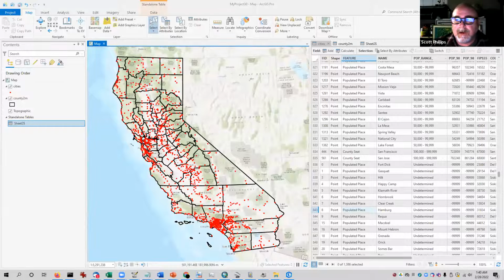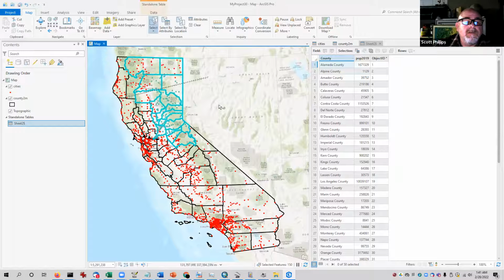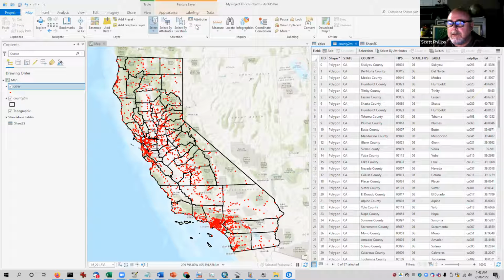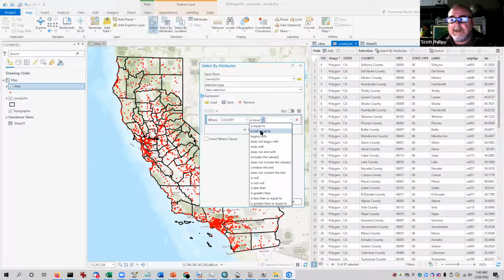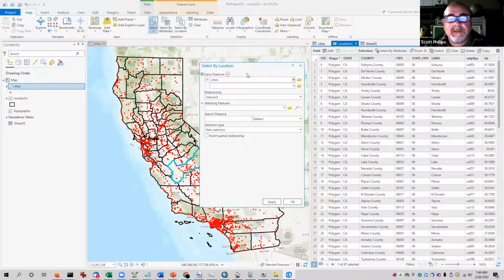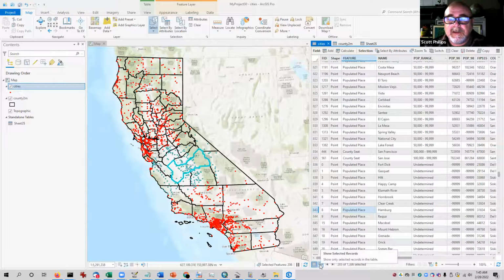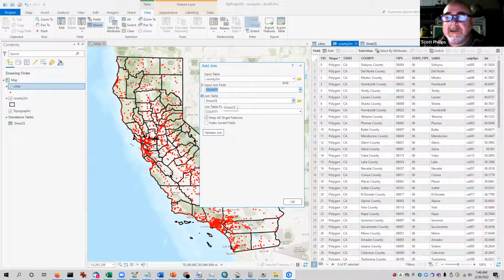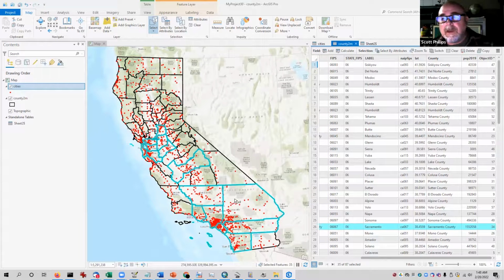geog 10 02b Selecting Attributes